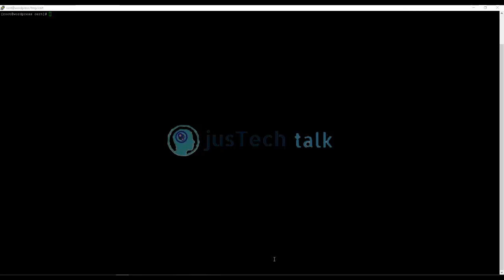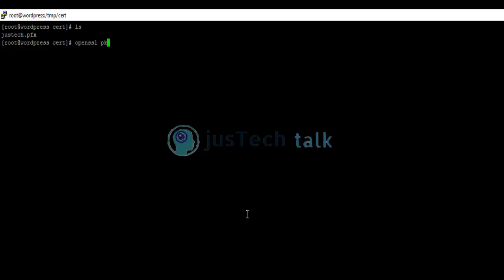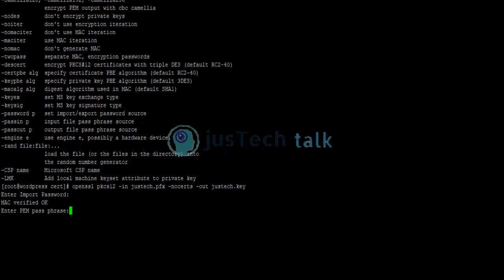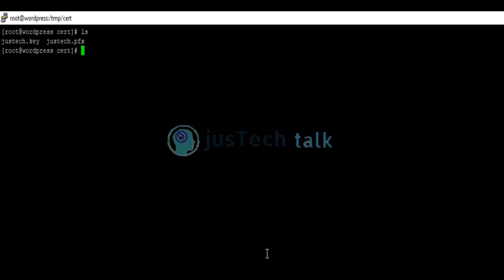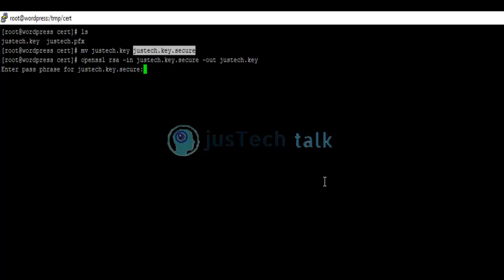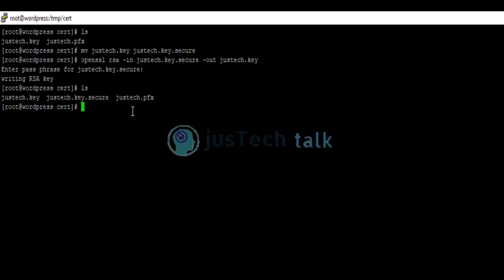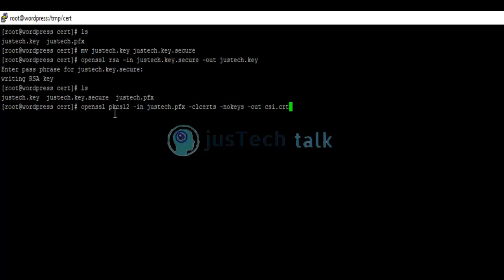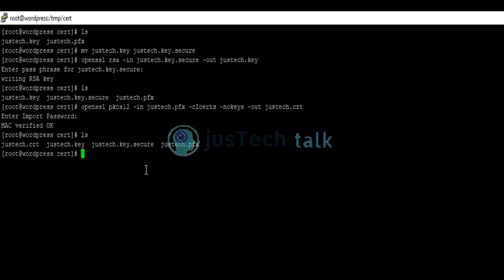How to Extract Key and Certificate files from PFX Certificate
In this video, I have explained the method of extracting private and public key of a certificate using openssl in Linux machine.

I hope this video would be informative and useful for you.